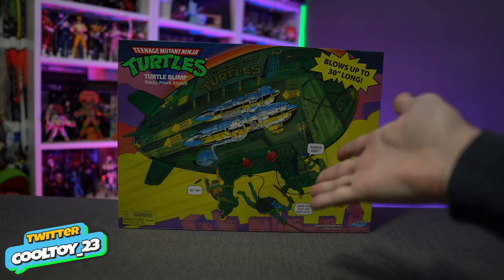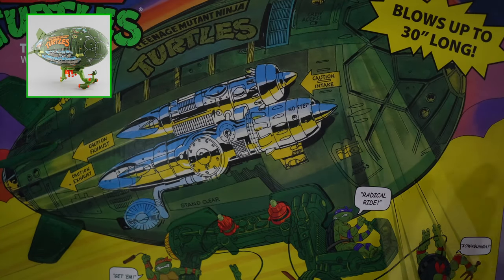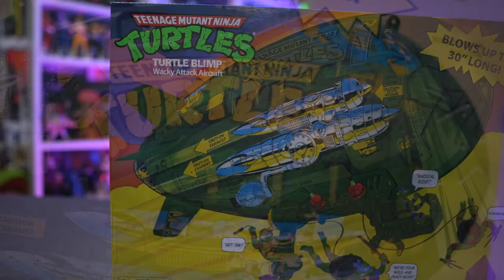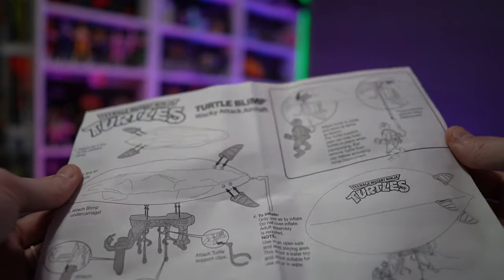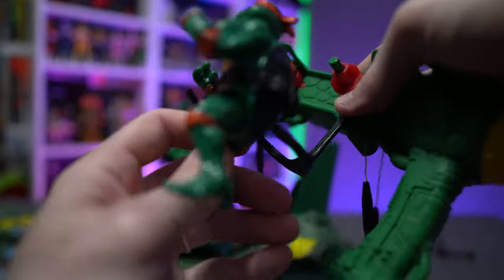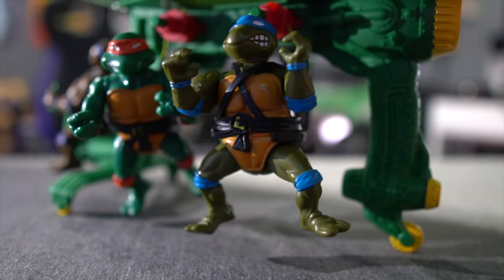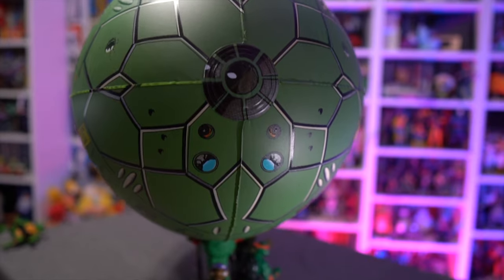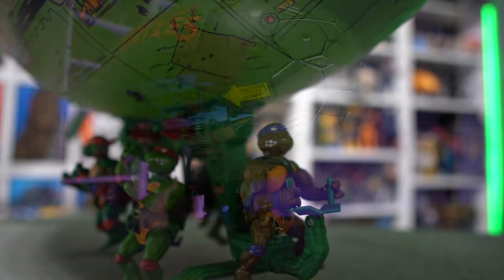TMNT Turtle Blimp Reissue - Teenage Mutant Ninja Turtles Walmart Exclusive Review!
0:00 Intro
0:15 Packaging Overview
03:42 Box Size
03:58 Unboxing
04:27 Assembly
06:27 Blimp Differences
09:31 Repel Mechanism
10:10 Conclusion